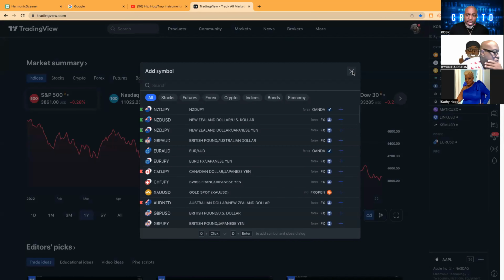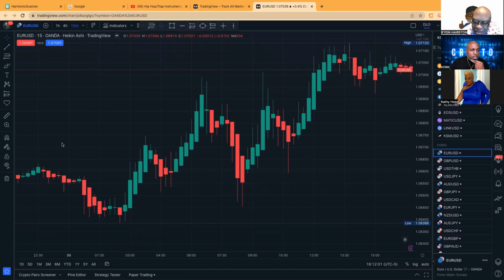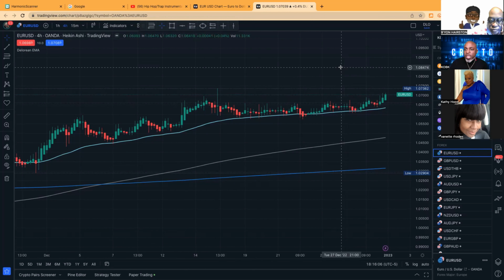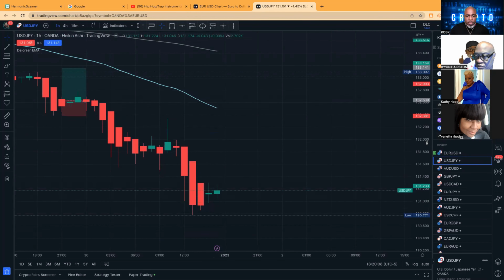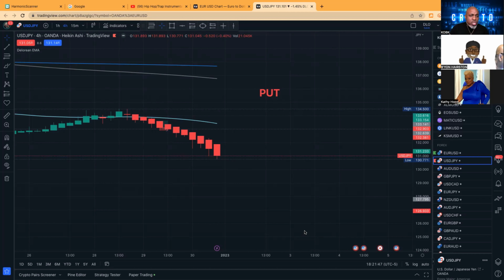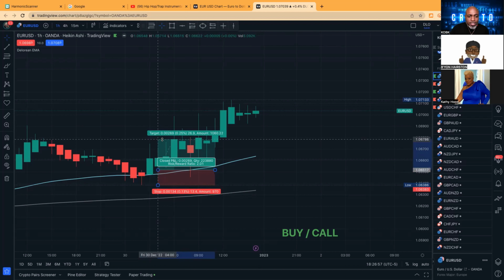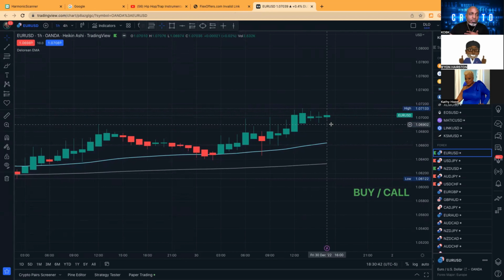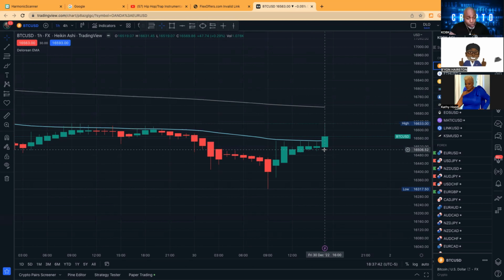Trend Trading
Today I will go over a few things that allow me to BEAST in the markets. I will 1st show you where to go to mark up your charts. Then ill show you how to do it. Finally I will show you what I use to dominate my entries.

BEAST MODE LETS GOOOOOOOOOOOO